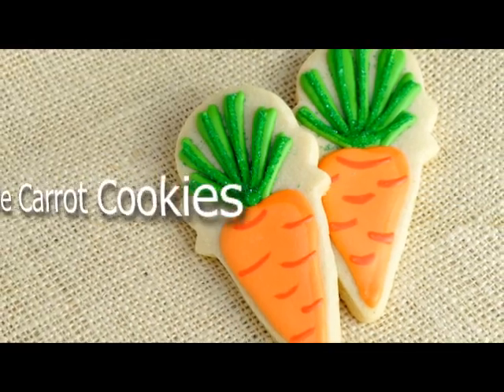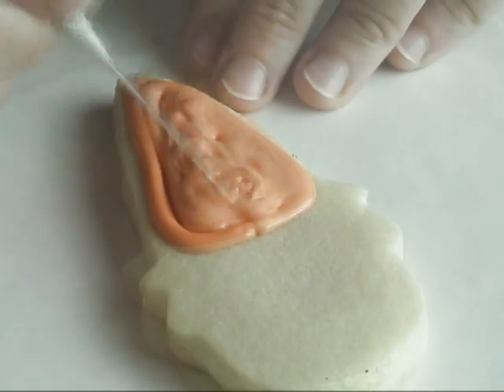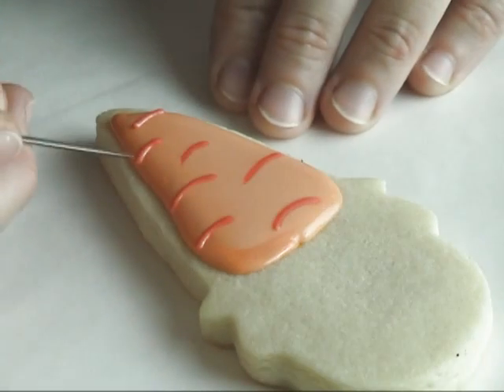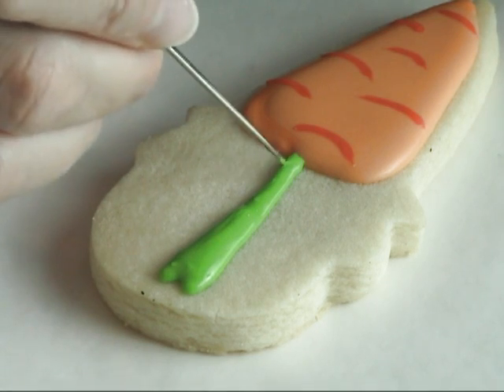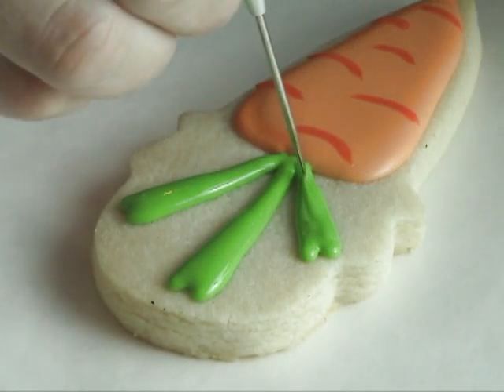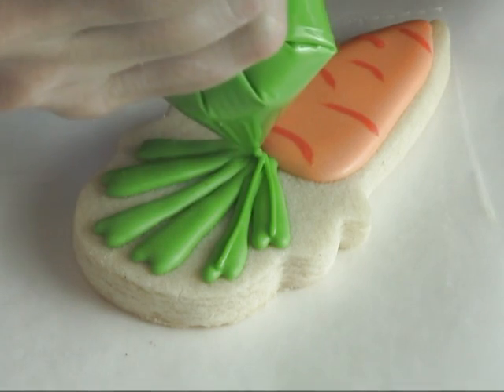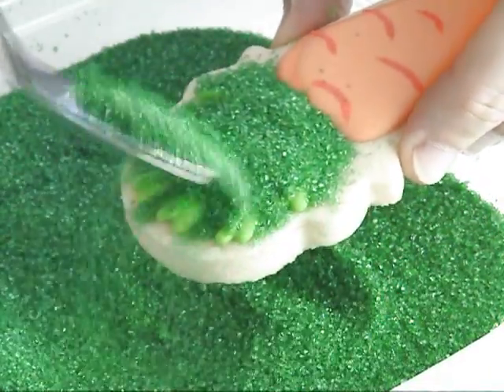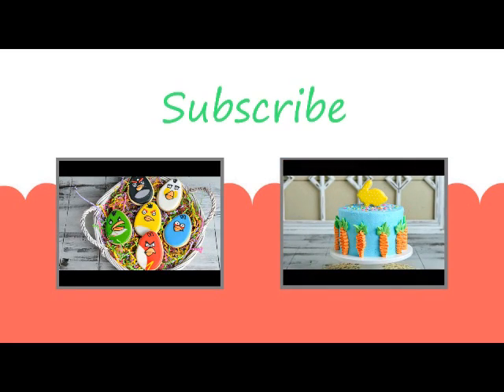EASY EASTER CARROT COOKIES TUTORIAL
I made Easy Easter Carrot Cookies. These are super simple and easy and you don't need a carrot cookie cutter. Use  Ice Cream Cone Cookie Cutter instead. Any shape will work.
In this video we'll be using royal icing and sanding sugar to decorate the cookies.

CARROT COOKIE CUTTER

CARROT COOKIE CUTTER

CARROT COOKIE CUTTER - The Cookie Cutter Company

GREEN SANDING SUGAR by CK